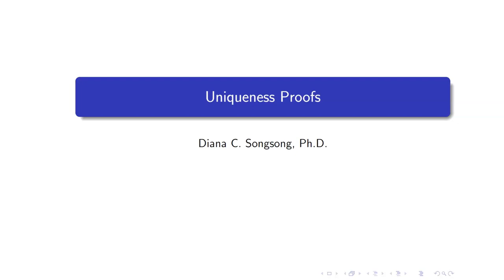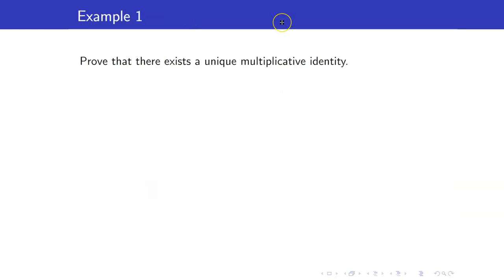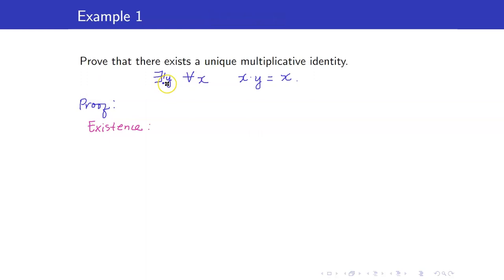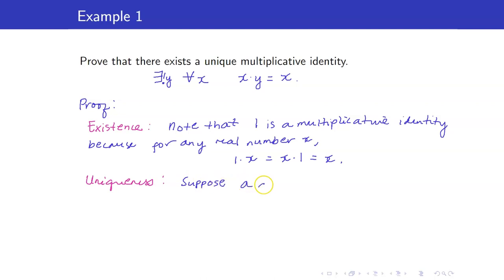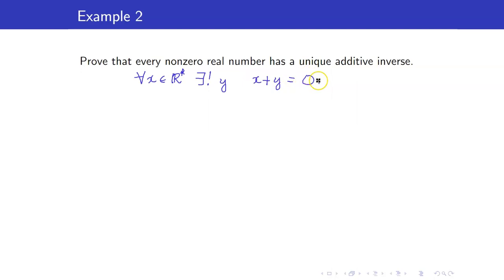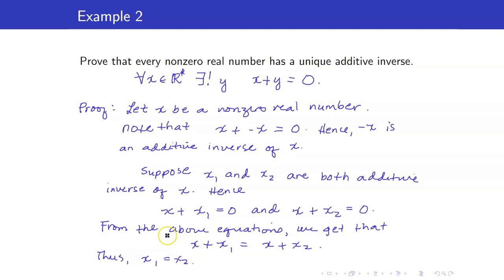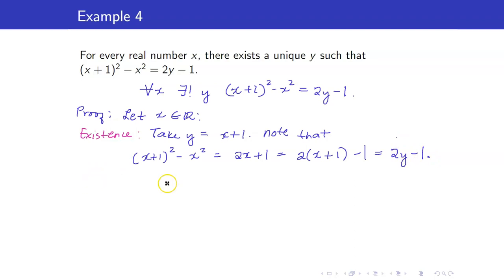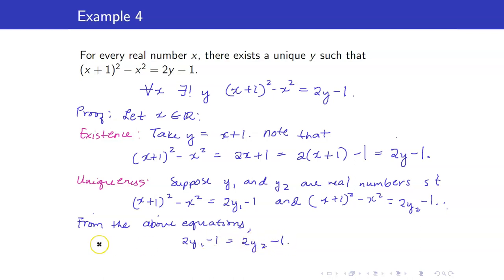Lecture 15 - Proving Uniqueness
In this lesson, I am going to discuss how to prove uniqueness in a statement.

🙋‍♂️ Have questions?